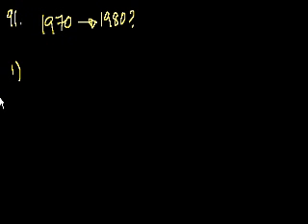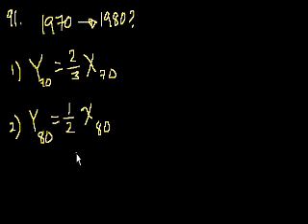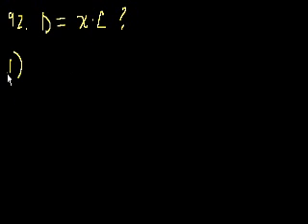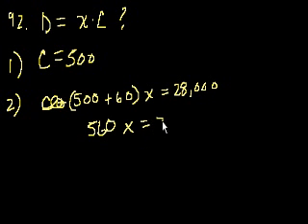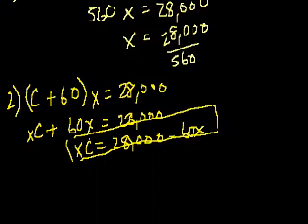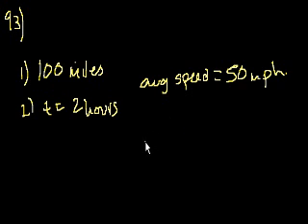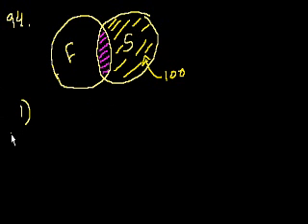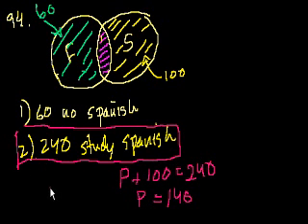GMAT: Data sufficiency 21 | Khan Academy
91-94, pgs. 285-286. Created by Sal Khan.